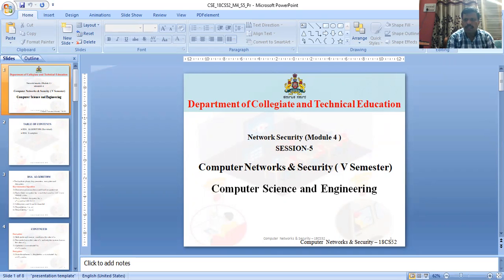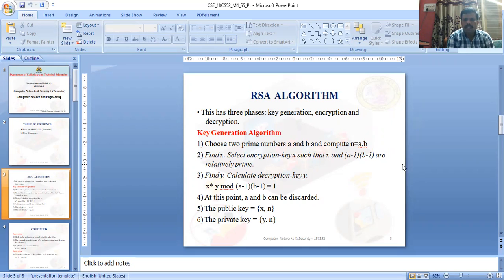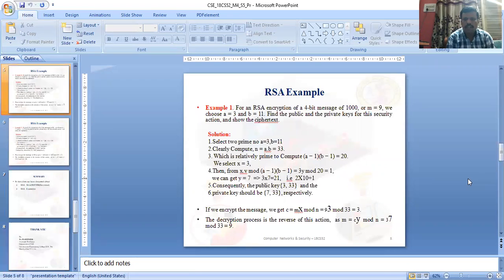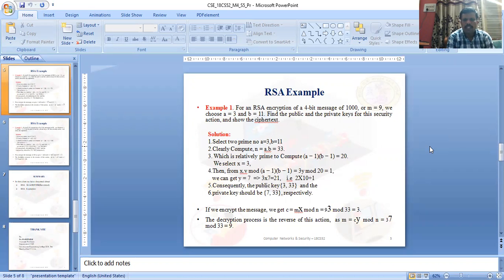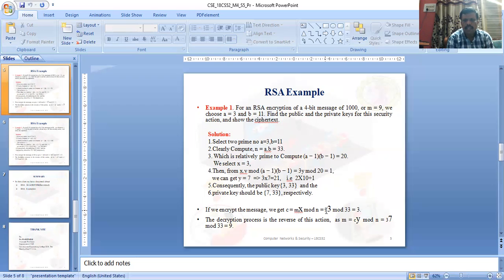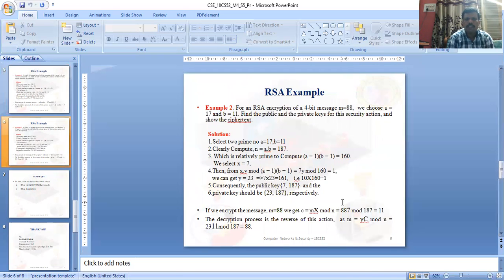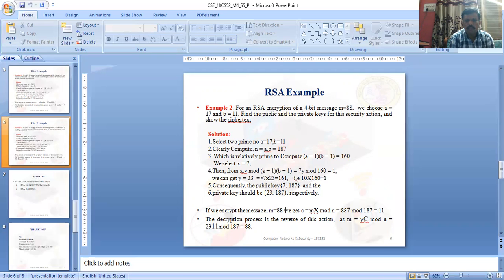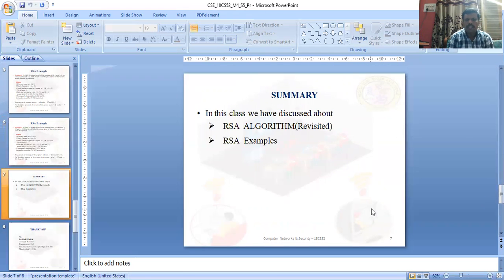CSE 18CS52 M4 S5 Video